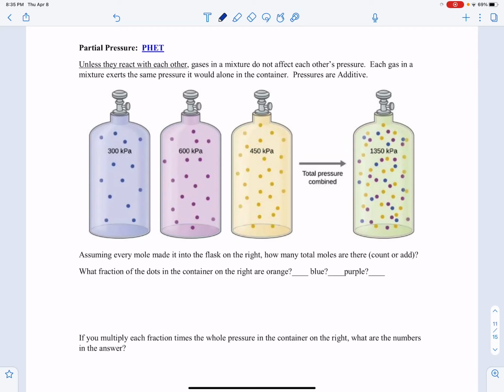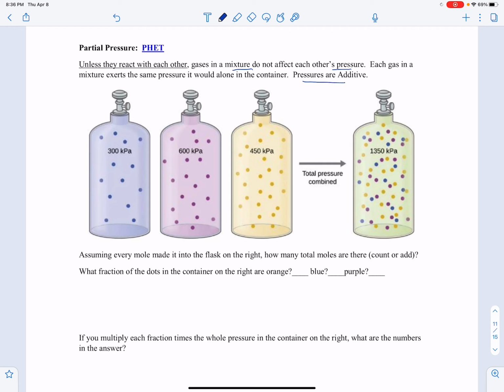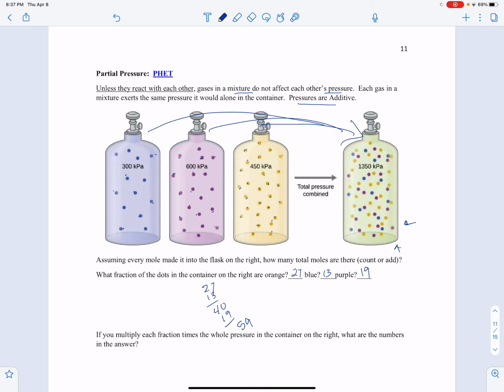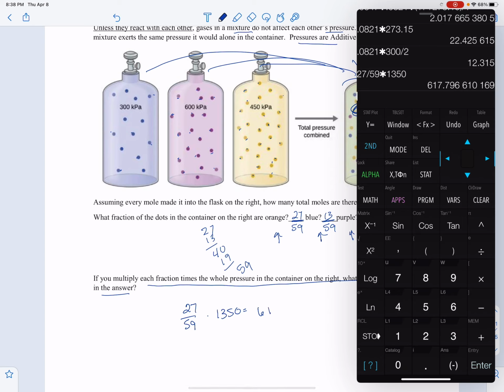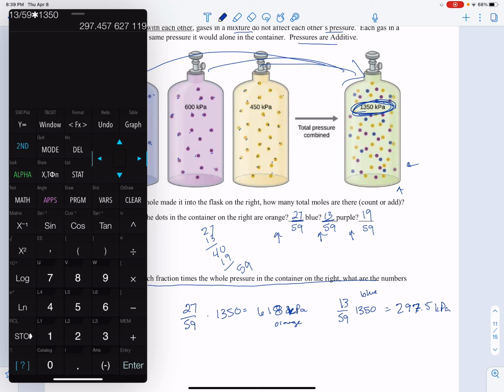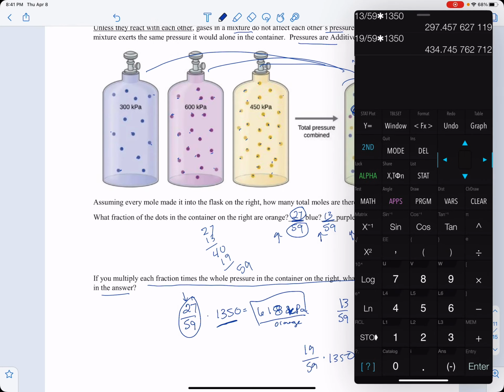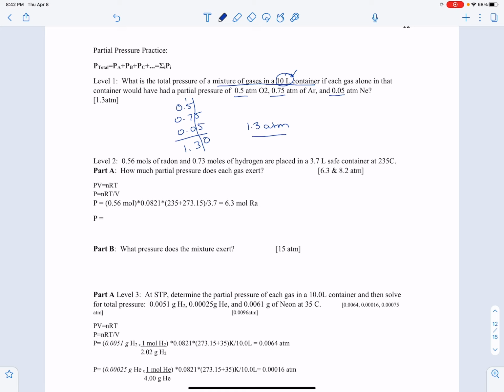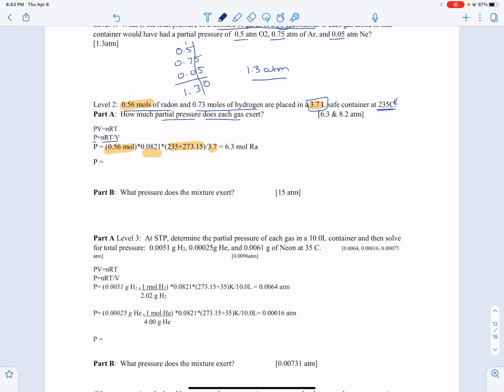Teach: Partial and Total Pressure with cc